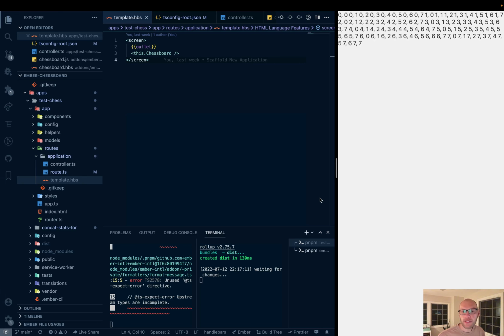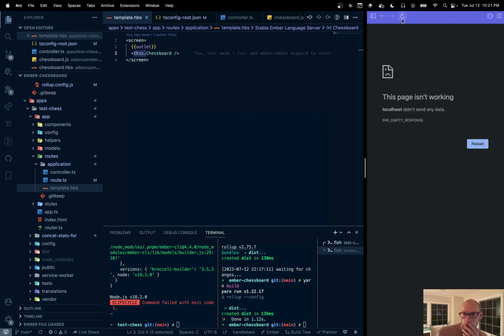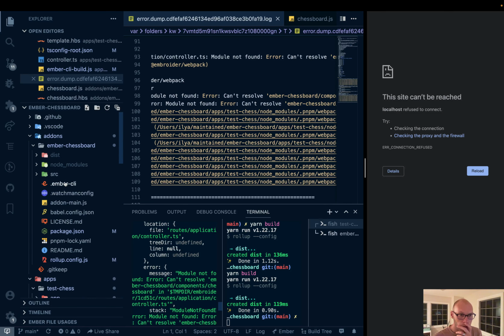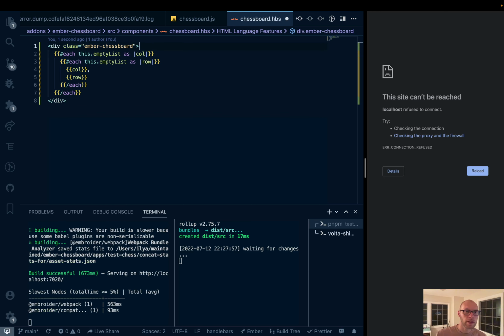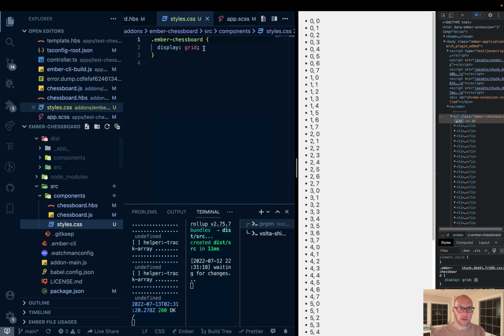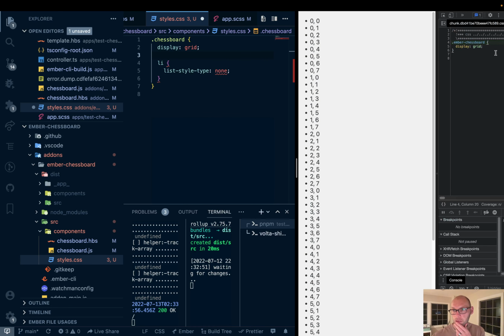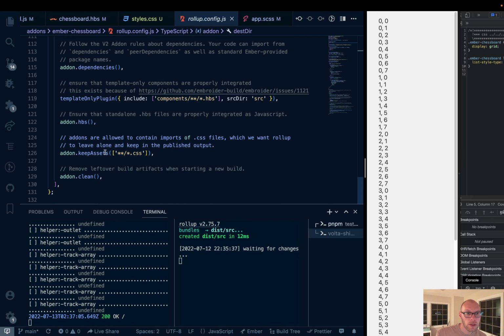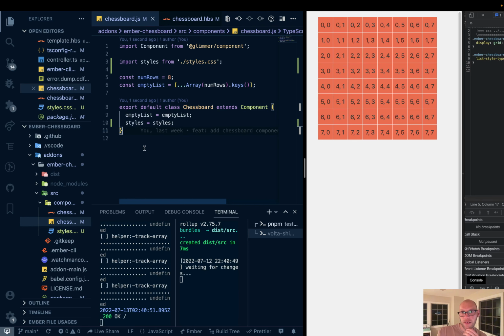Ember Chessboard: Rendering the board and addon styles (part 2)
Review of issues solved from part 1 and more solving of unknowns with Rollup and friends.

After getting to a running app/addon, I dive into adding css to our component, which is a bit different from non-embroider addons. I kind of like the outcome.

anything is welcome!